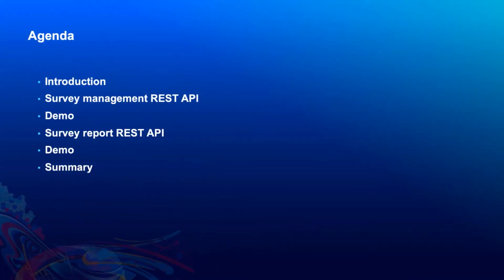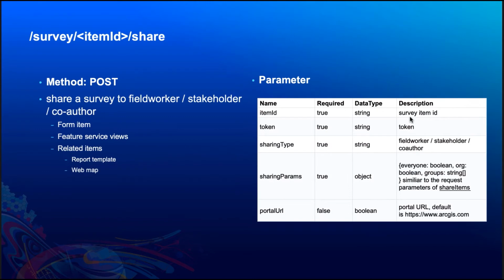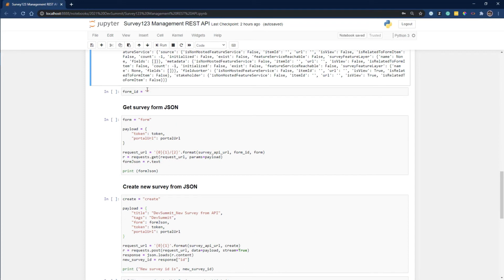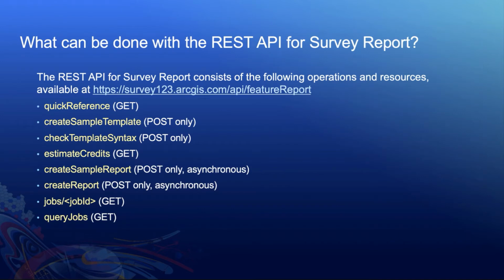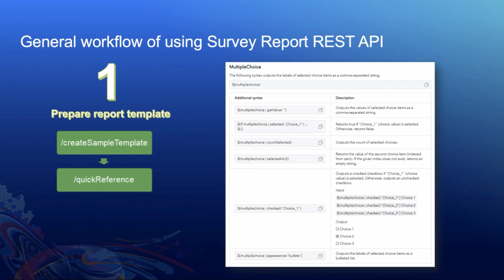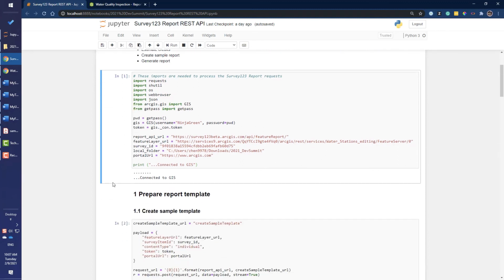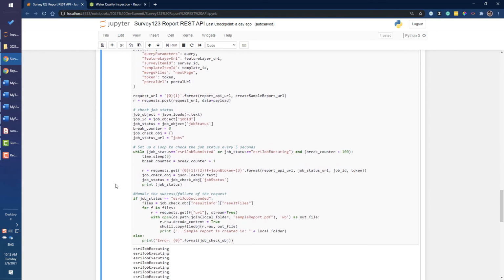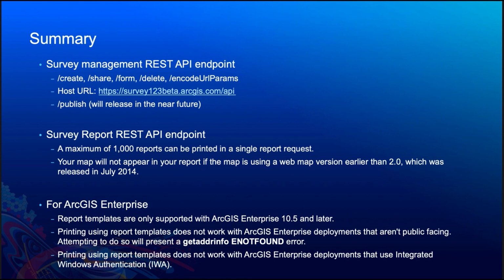Understanding the ArcGIS Survey123 REST API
Join this session to learn how you can leverage your Python skills to manage surveys and generate reports using the REST API.

12334